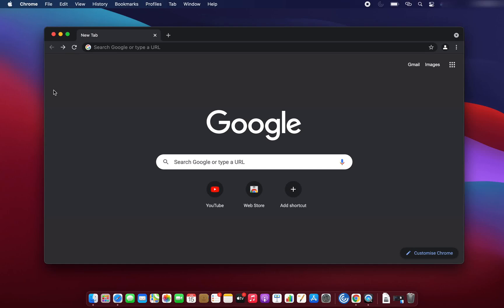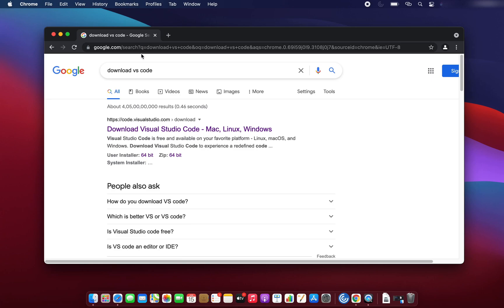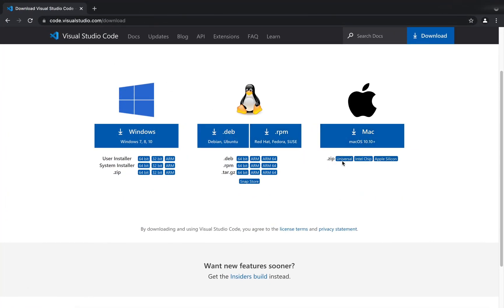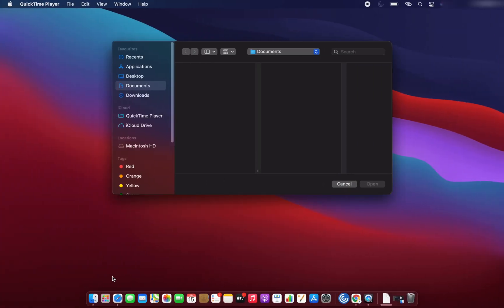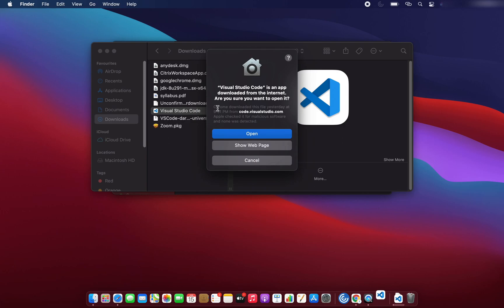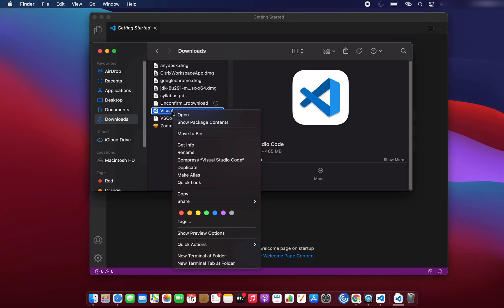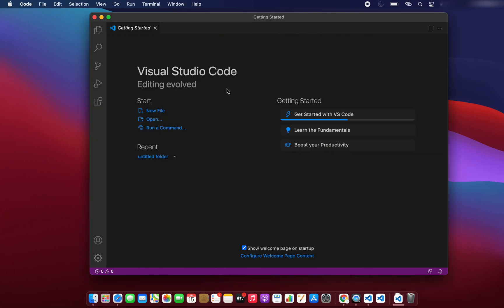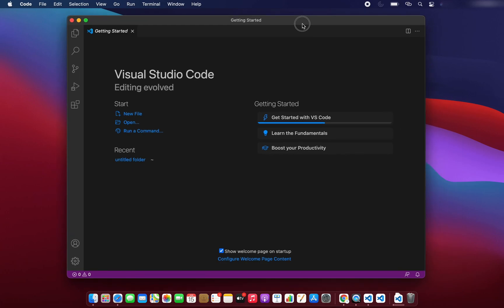How To Download And Install Visual Studio Code In Apple Mac M1?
Let's understand, how to download and install visual studio code in apple mac m1 (apple silicon) chip step by step.

1. How to download and install visual studio code in apple mac m1?